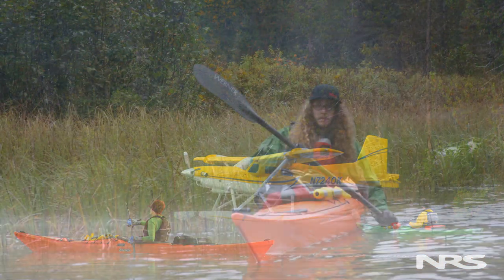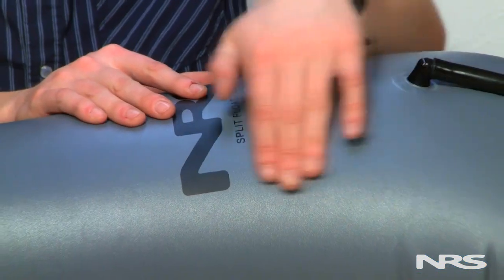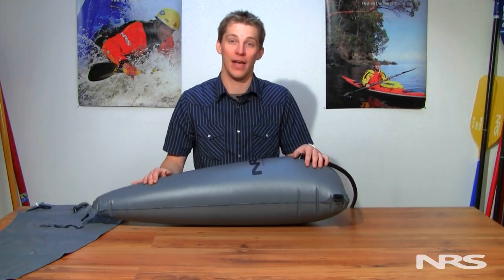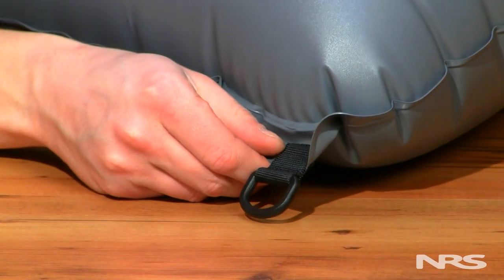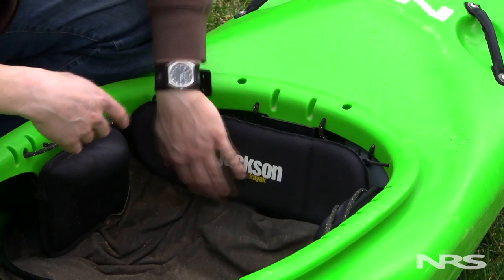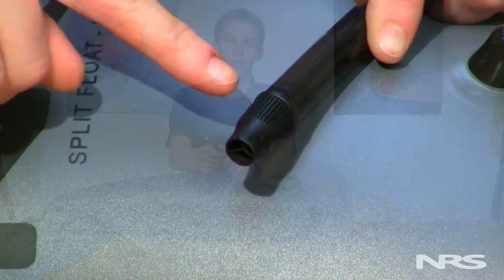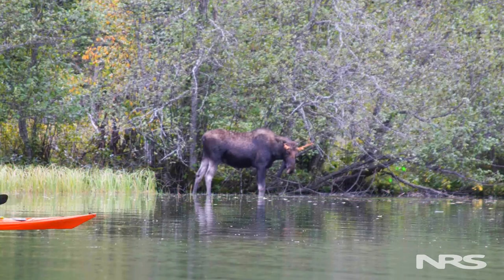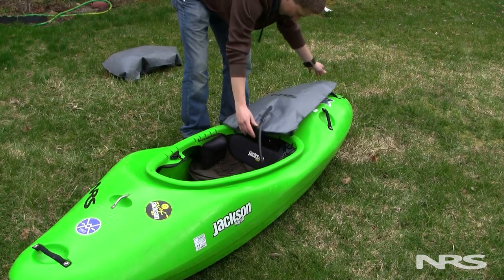NRS Infinity Float Bags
The Infinity series bags are now using a 10-gauge Urethane fabric that won't leak or delaminate and has a Lifetime warranty.